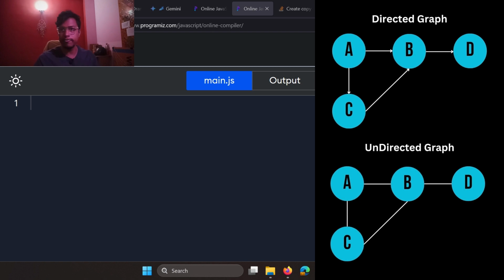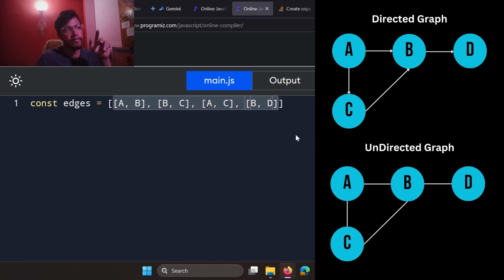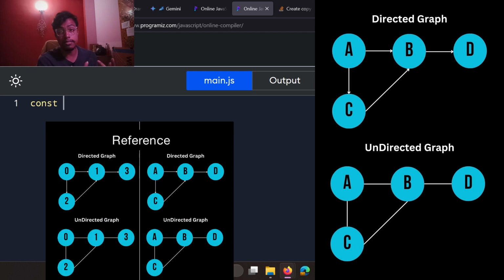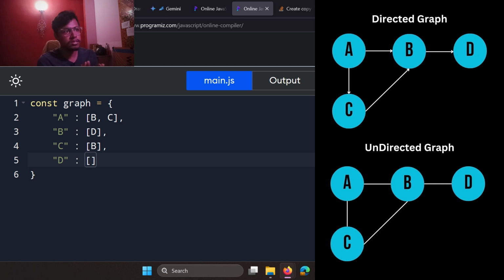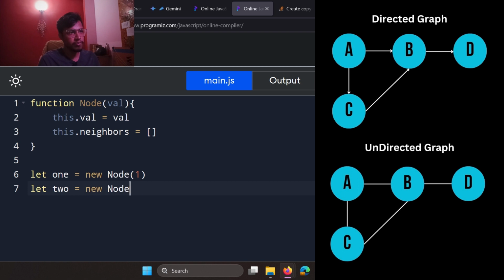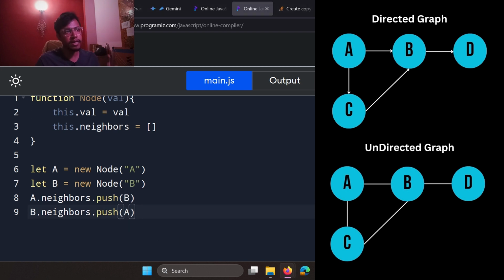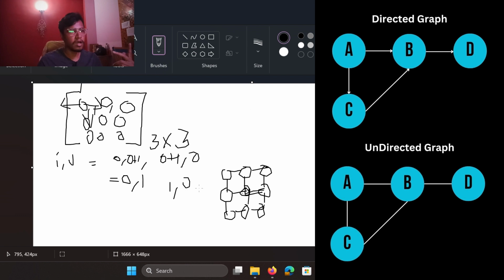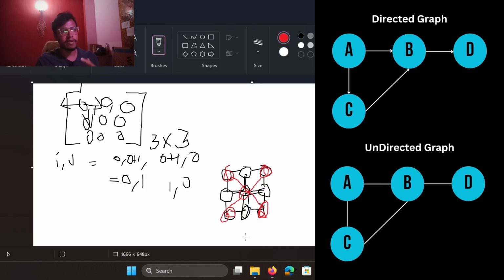I Hate Graphs in Computer Science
Graph are pretty easy to understand and Implement as well but due to its multiple types of representation its fairly difficult to remember all the techniques while dealing with them in Coding Problems.